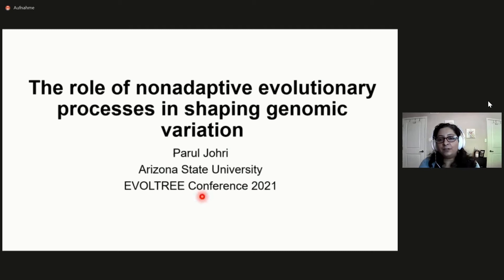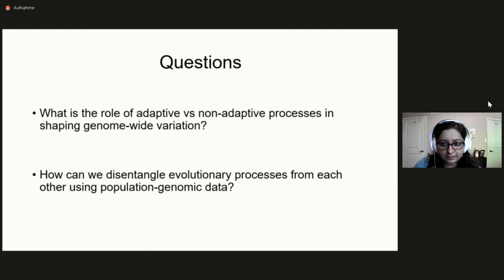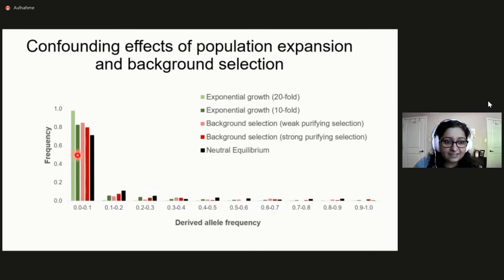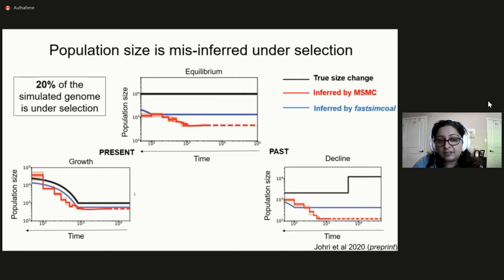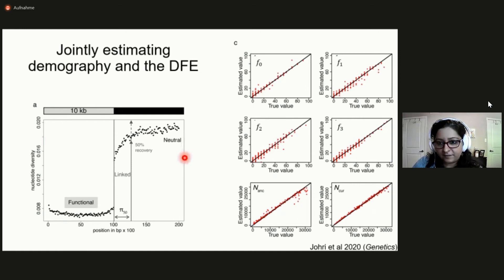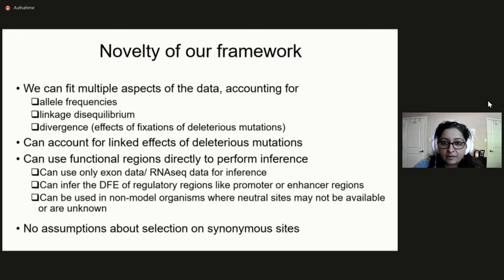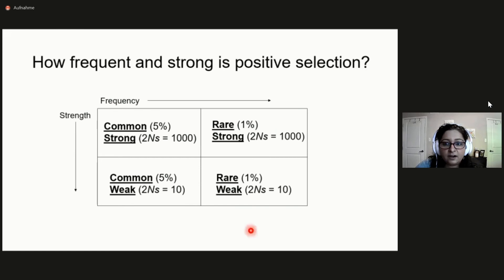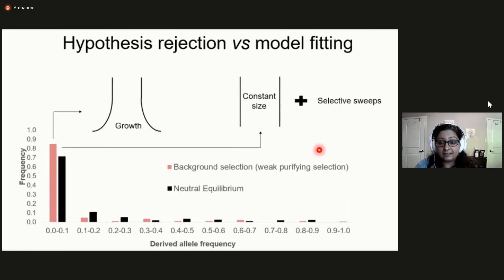EvolTree Conference 2021 – Parul Johri: The role of non-adaptive evolutionary processes in shapin...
The role of non-adaptive evolutionary processes in shaping genomic variation